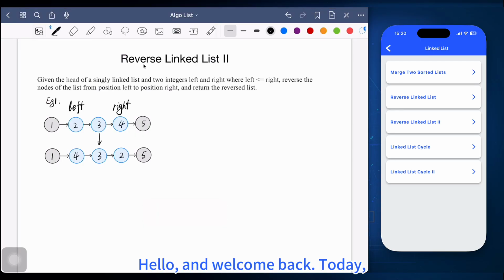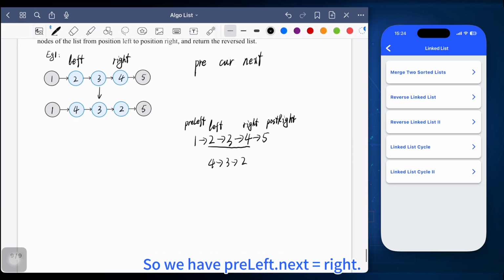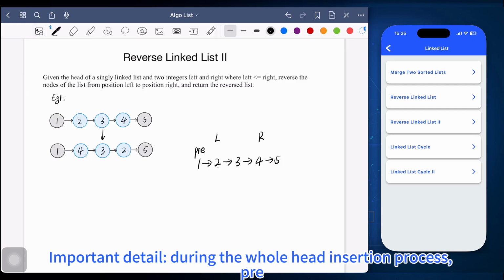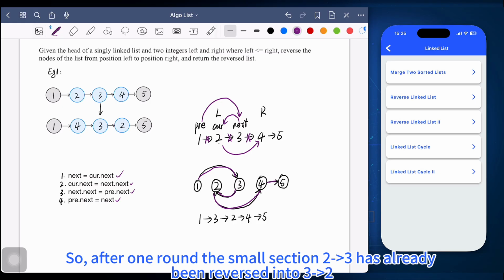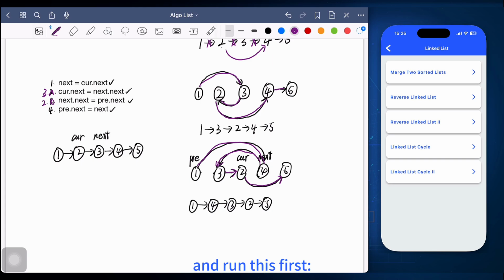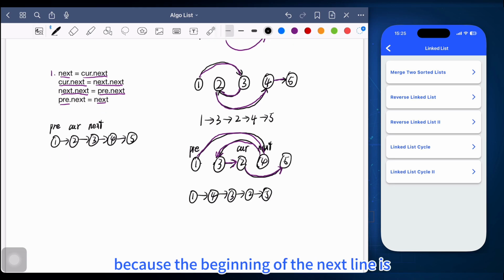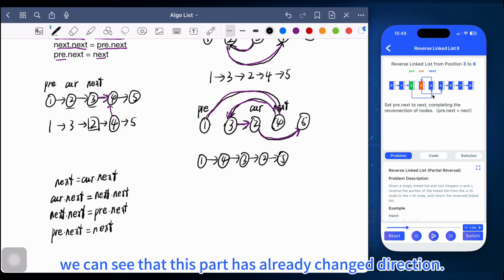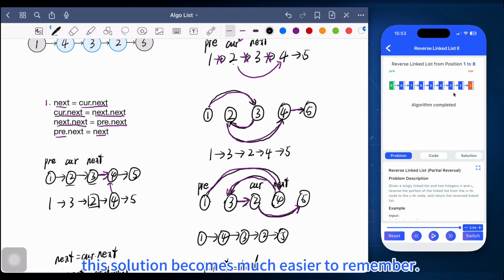Reverse Linked List II - LeetCode 92 | Visual Algorithm Explanation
In this video, we solve LeetCode 92: Reverse Linked List II .

App:
Algo Demo

Search "Algo Demo" to try the visual algorithm demo.